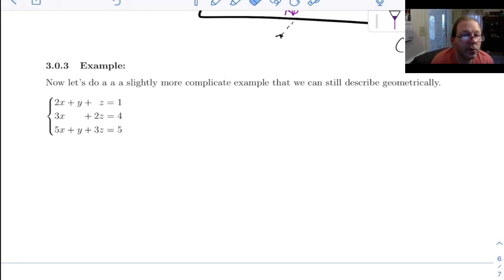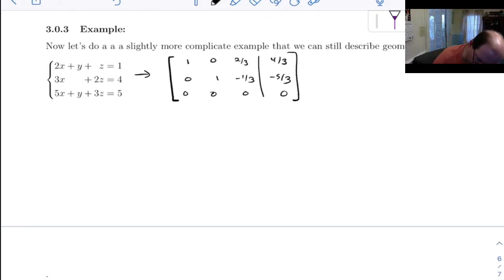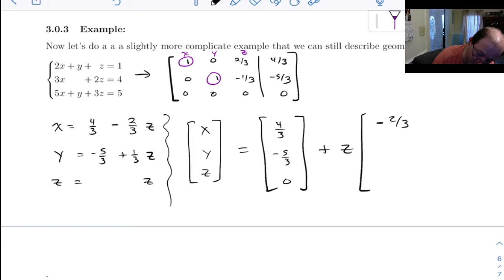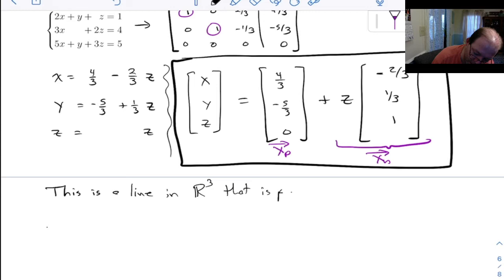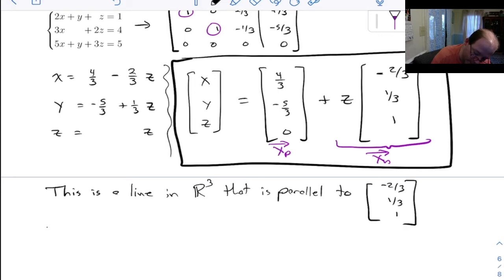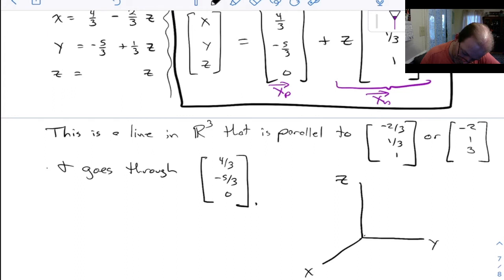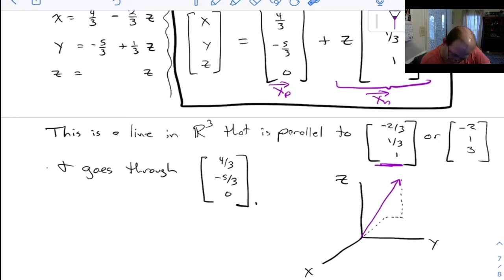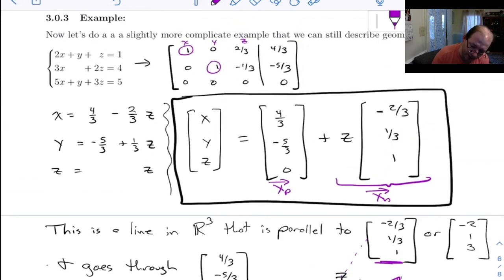a4 6 9 Example 3 0 3